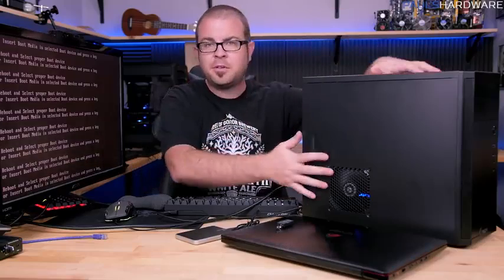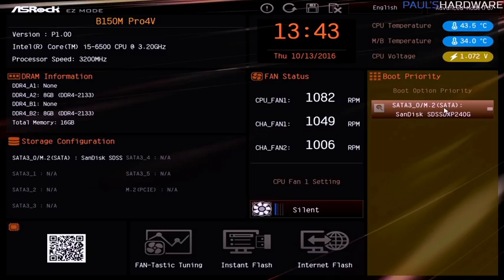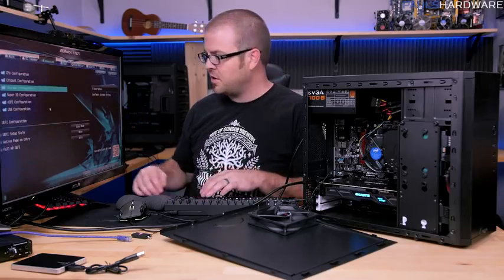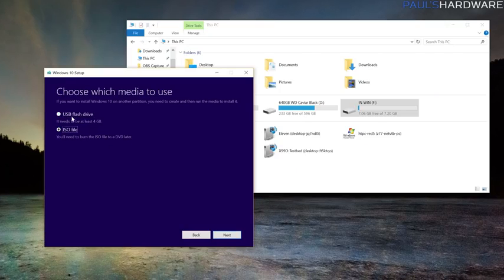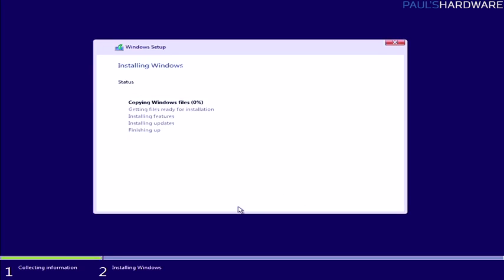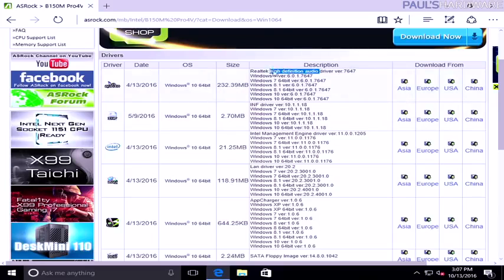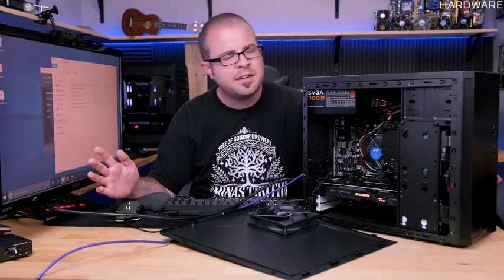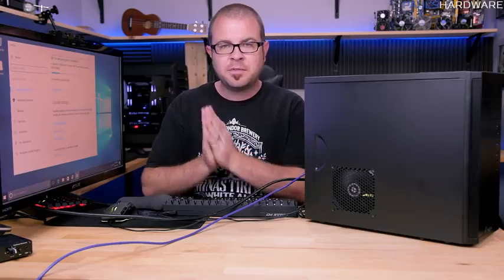First 5 Things to Do with a New PC Build